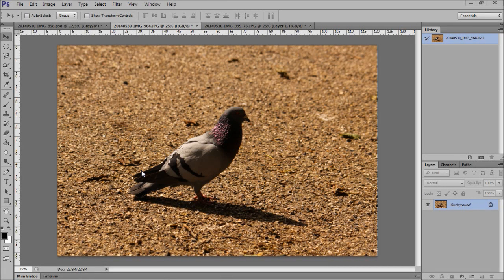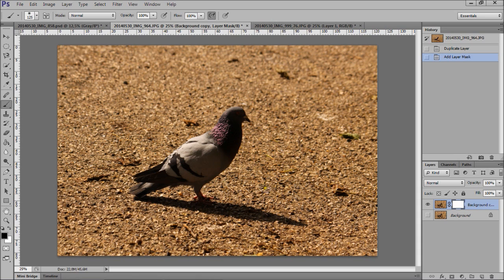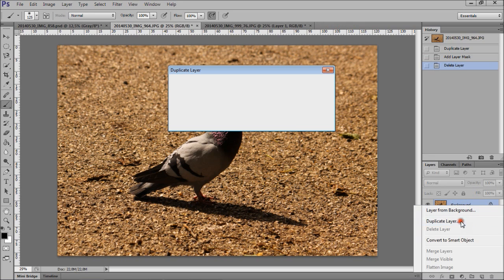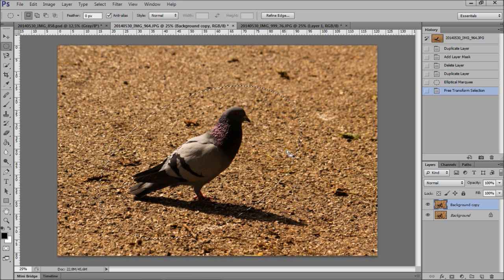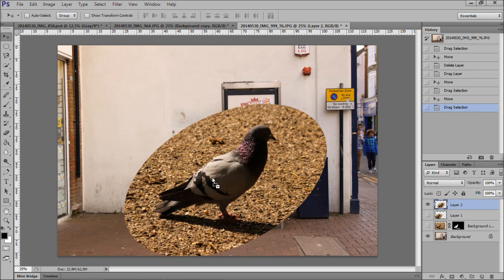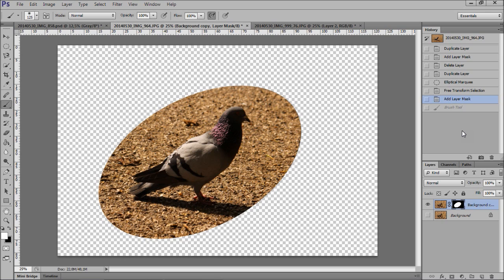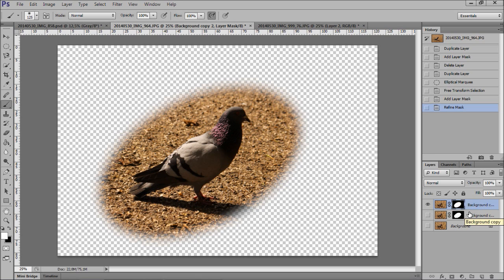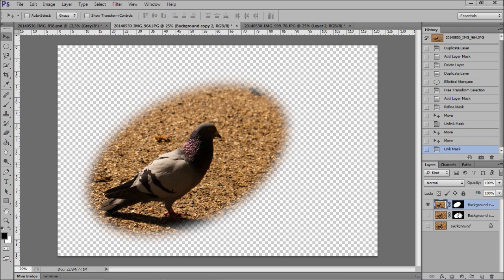photoshop - selections and layer masks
This video gives a basic understanding of how to make selections and use layer masks.